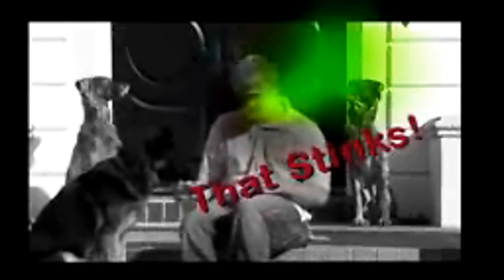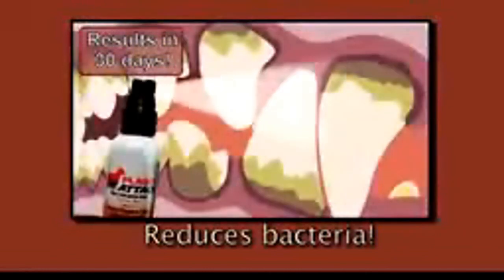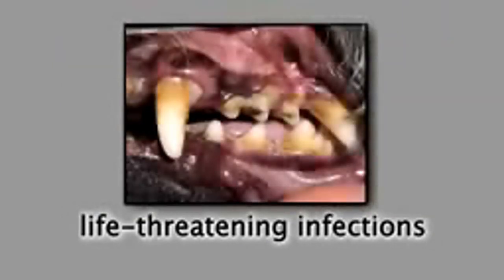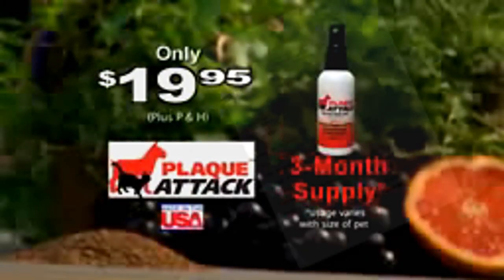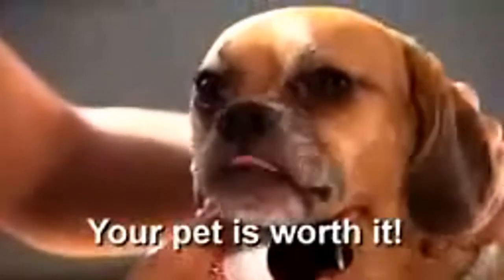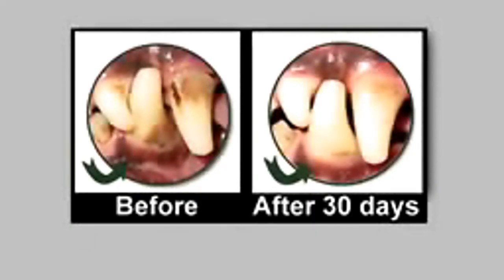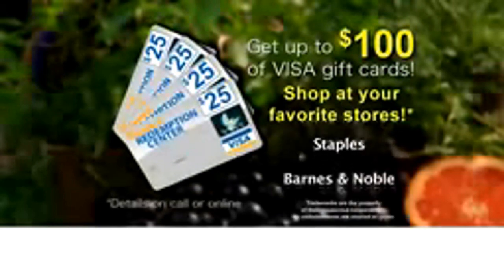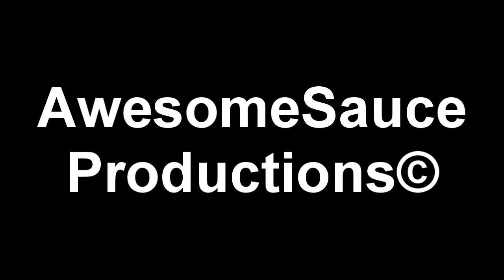Plaque Attack Dub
The name says it all :D